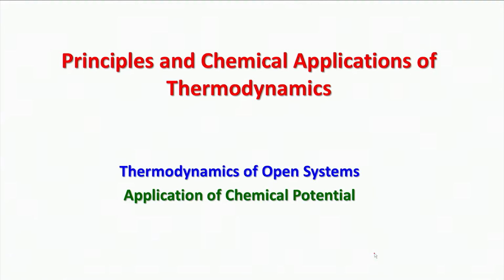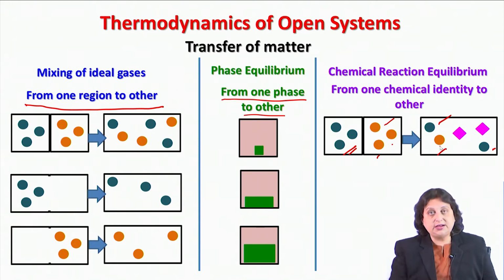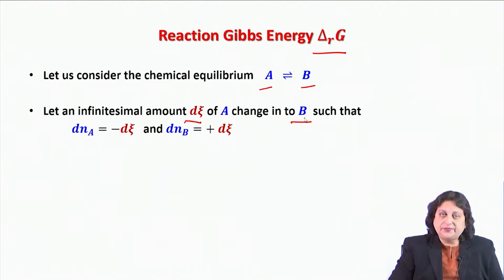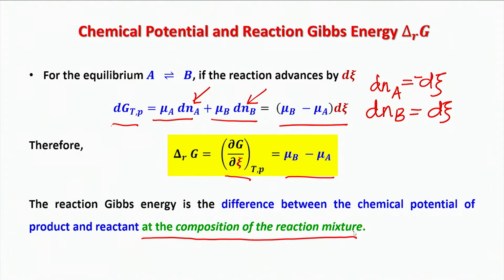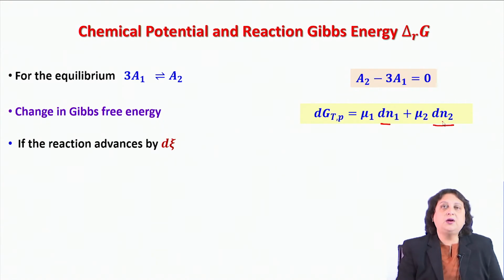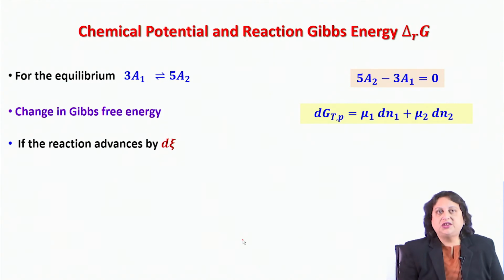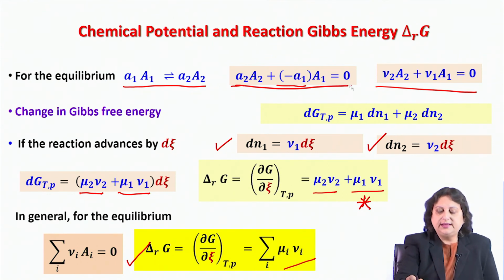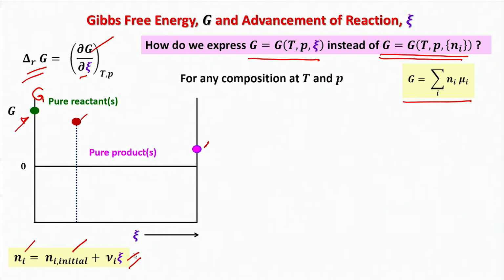Chemical Equilibrium (Part - l)